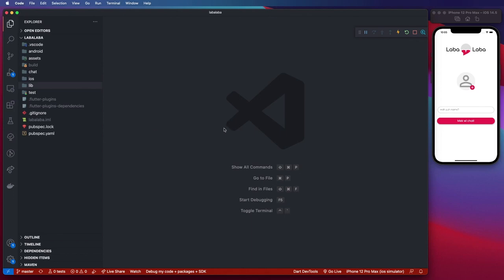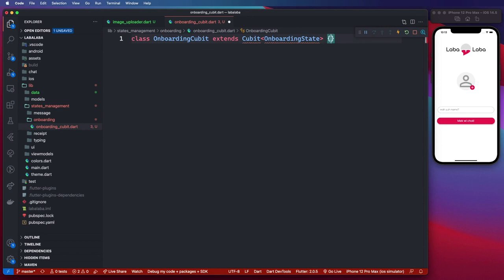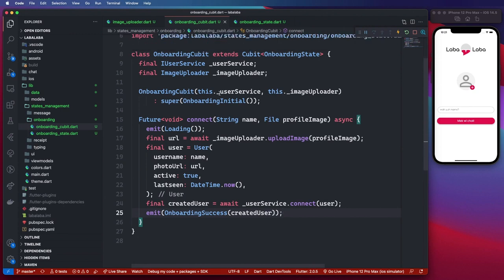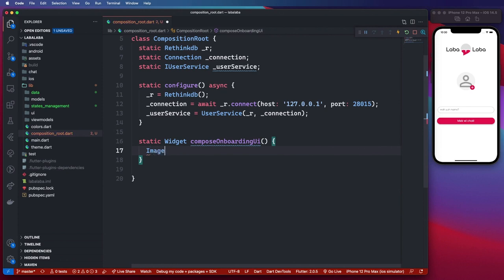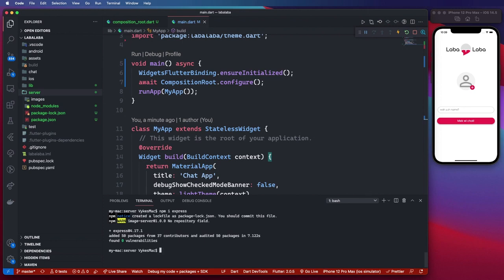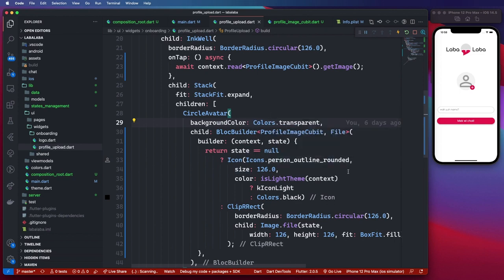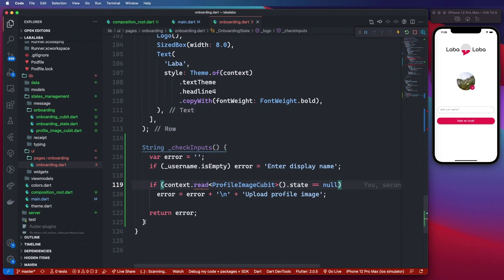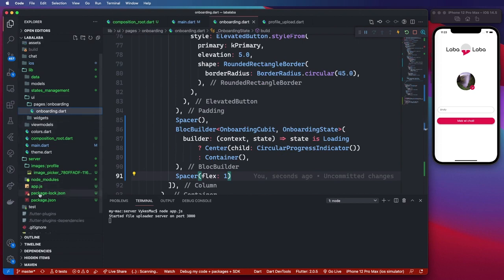Flutter Chat App THE RIGHT WAY Part 9 Uploading Image and User Profile